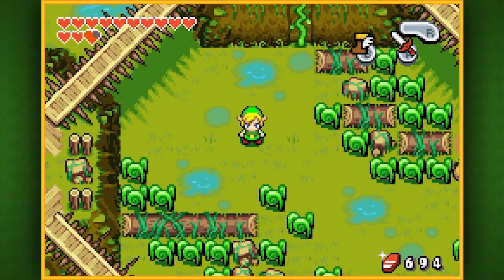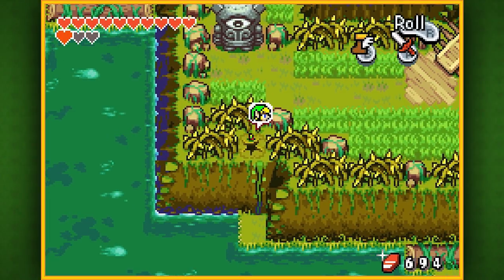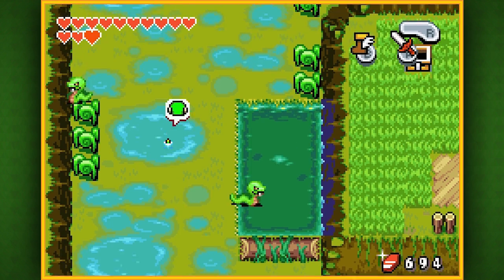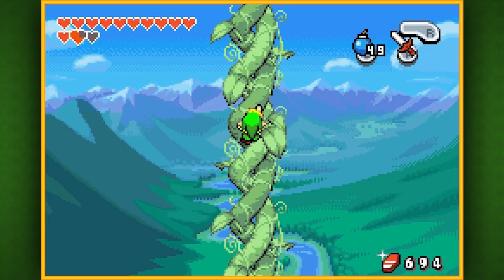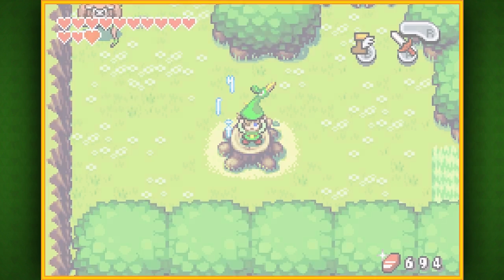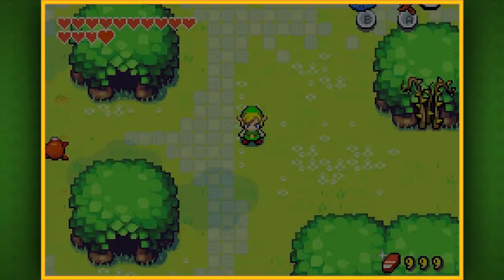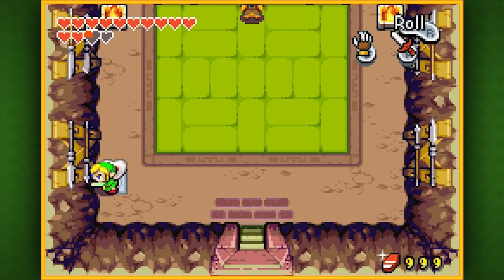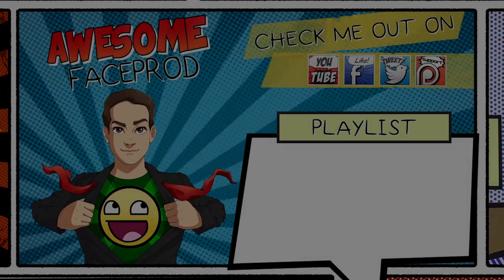The Legend of Zelda: The Minish Cap - Heart Collecting | PART 15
Welcome to my 100% full commentated walkthrough of The Legend of Zelda: The Minish Cap for the Nintendo Gameboy Advanced. In todays video we collect a bunch of Pieces of Heart.